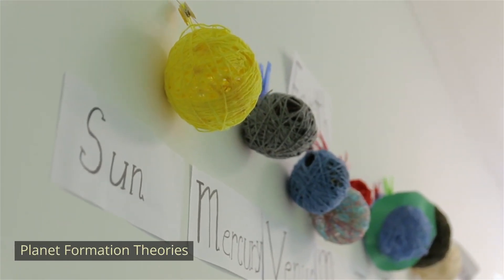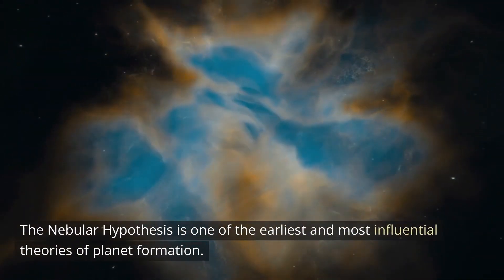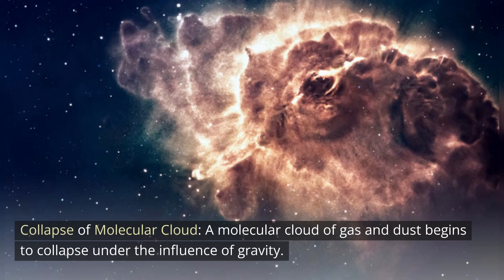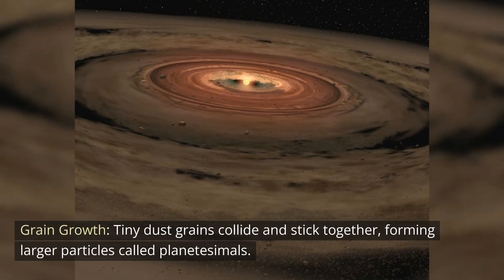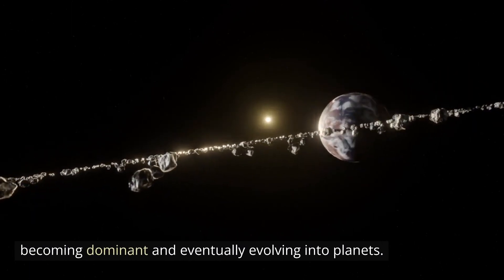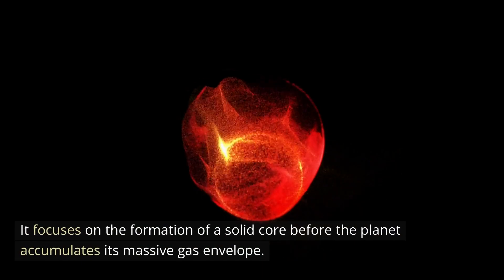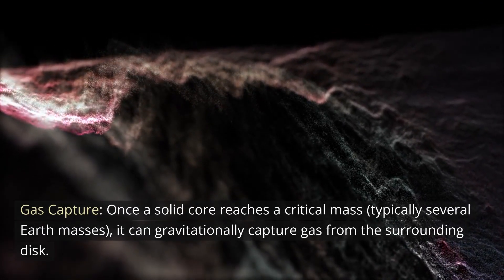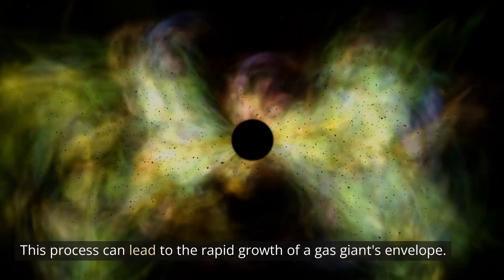Planet formation theories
Exploring Planet Formation Theories: Unraveling the Birth of Worlds" is a captivating and informative video that takes you on a scientific journey through the intriguing and diverse theories surrounding the creation of planets. Delve into the fascinating world of astrophysics and astronomy as we unravel the mysteries behind the formation of these celestial bodies.